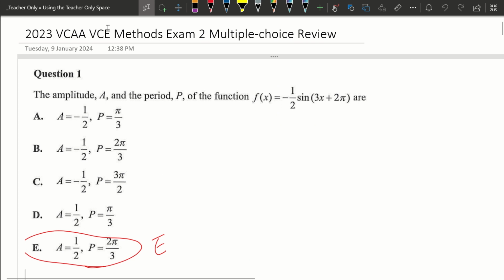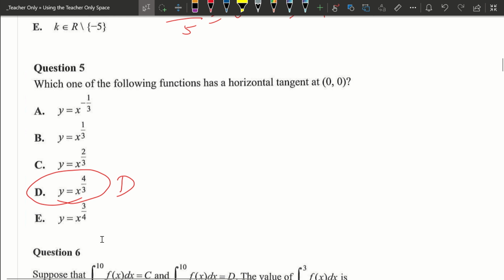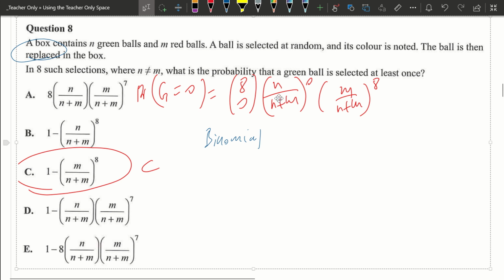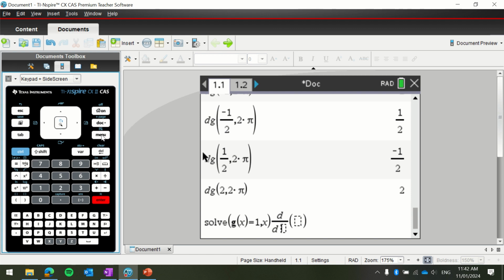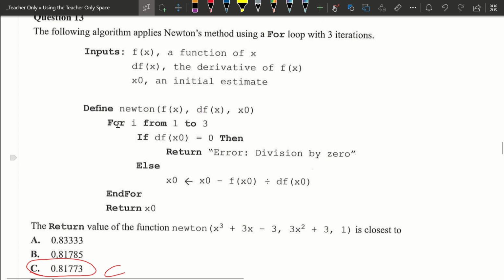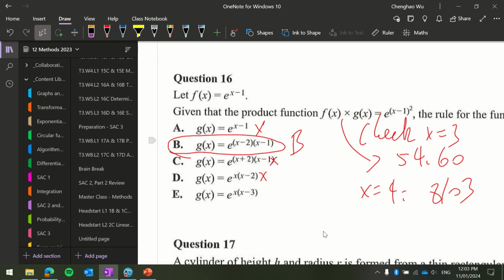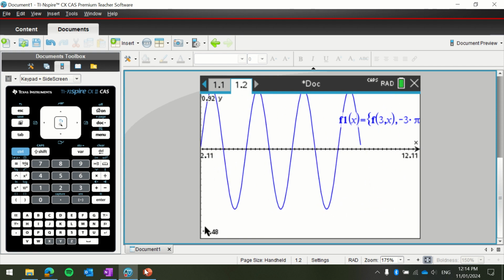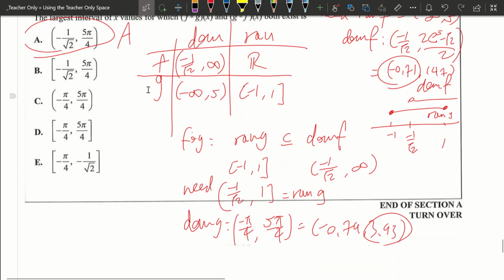2023 VCAA VCE Maths Methods Exam 2 Multiple-choice Review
2023 VCAA VCE Maths Methods Exam 2 Multiple-choice Review